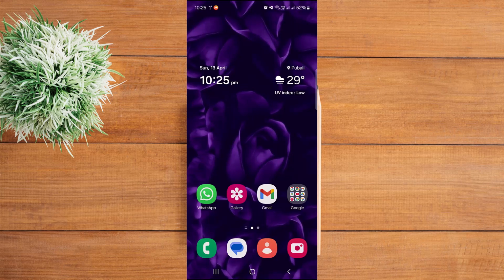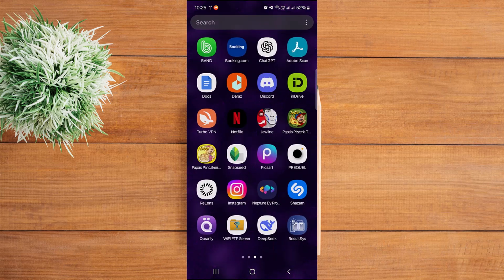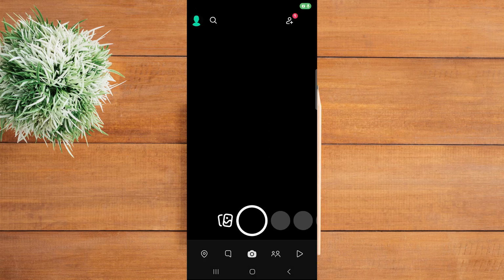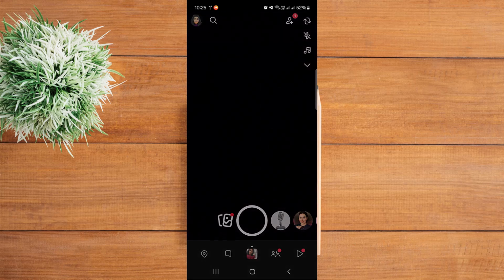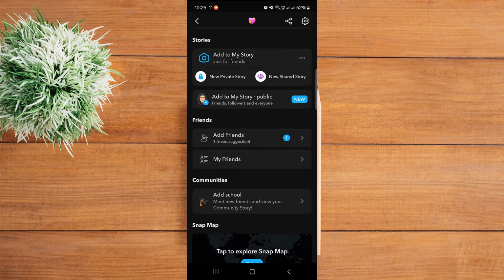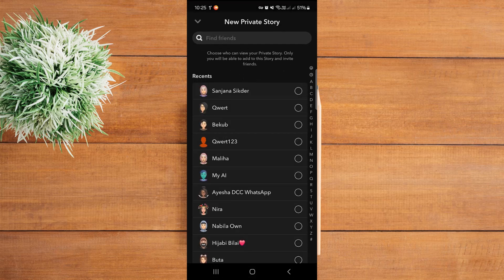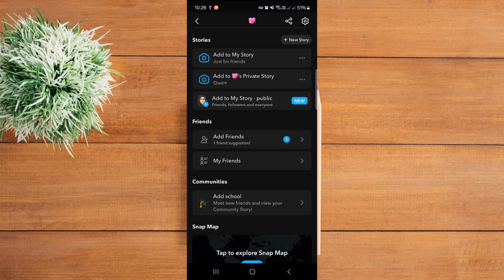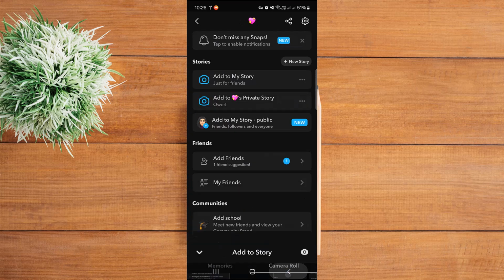How To Hide Your Snapchat Story 2025 - Full Guide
Learn how to hide your Snapchat story 2025 with this full step-by-step guide!
This is a step-by-step tutorial on how to hide your snapchat story from someone  full guide on this.
Watch the video until the end to find out how to block people from seeing your snapchat story